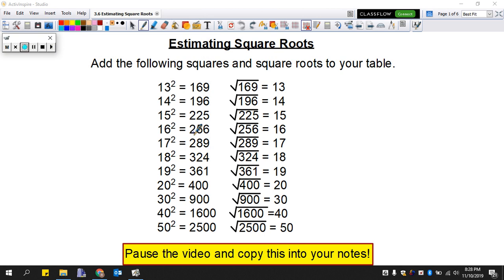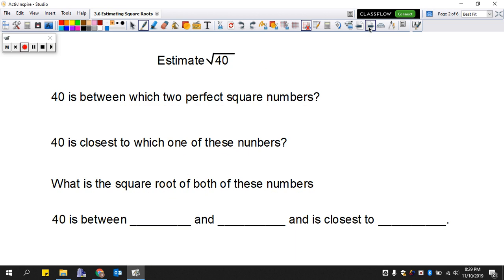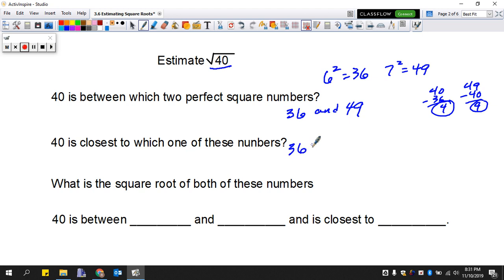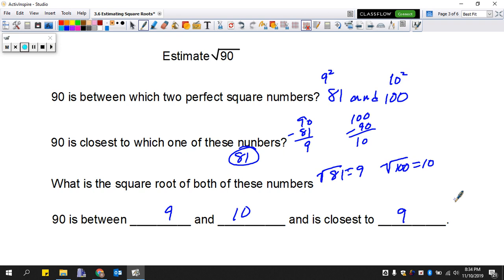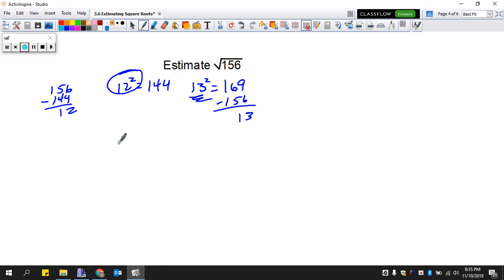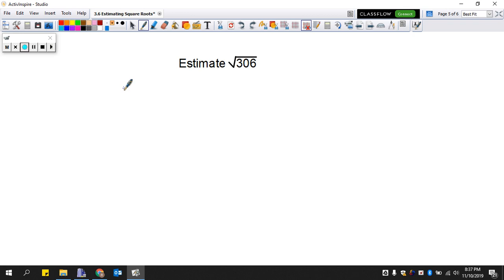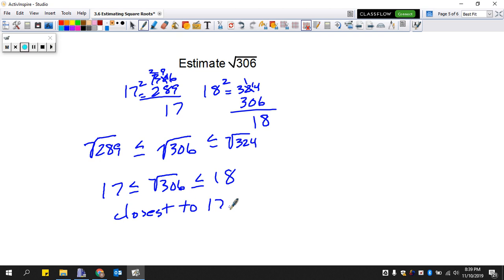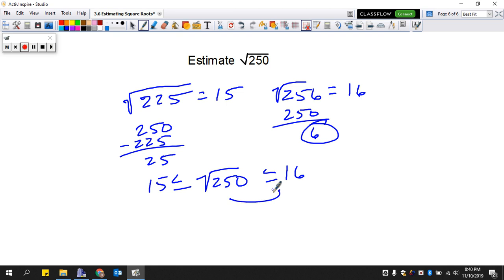Estimating Square Roots